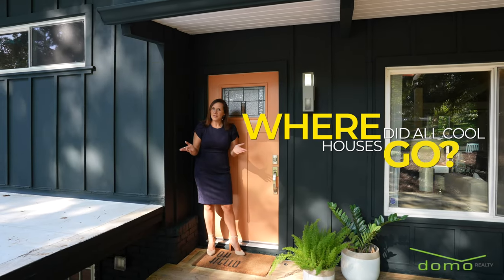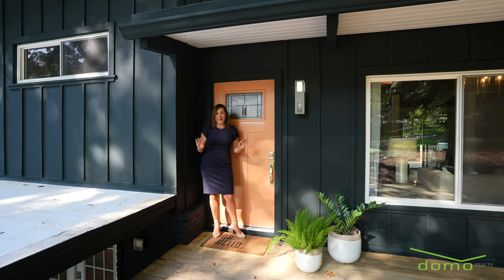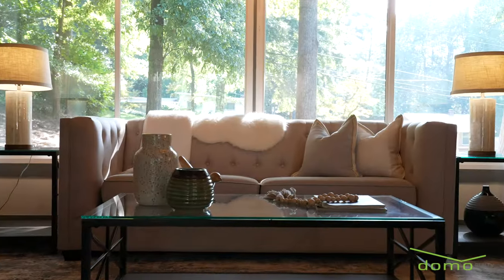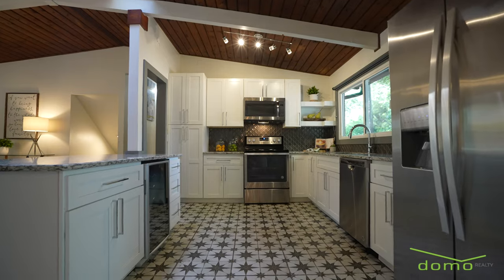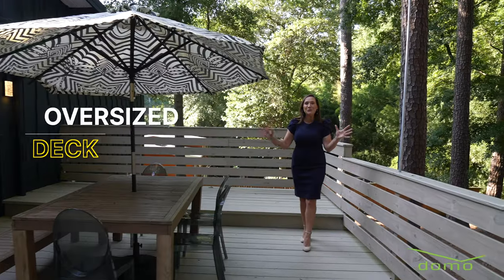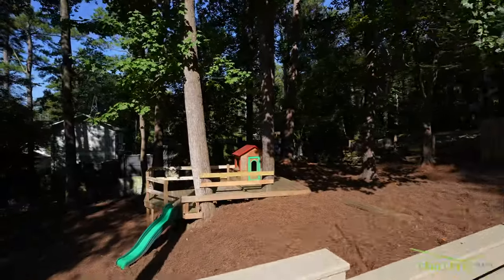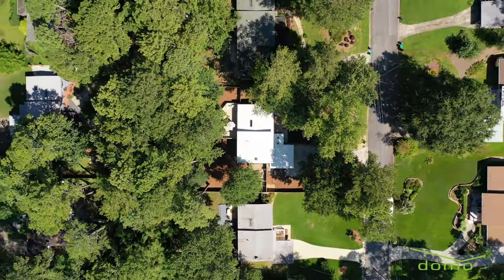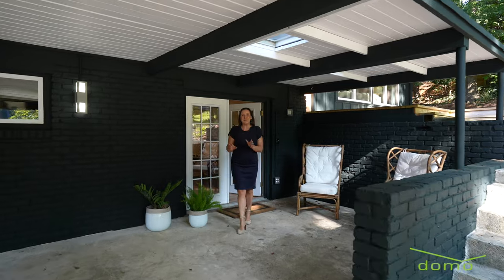Atlanta Mid-Century Modern Home: Located in the Northcrest Subdivision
This Mid-Century Modern Home has sold, but we have more!

Have you decided to go on a cleanse this October? No carbs, no sugar and no Zillow? Are you tired of the constant let down that comes after bingeing on boring inventory? You scroll and scroll but everything looks sad, vacant and overpriced. Are you starting to include states like Florida and Texas in your search?

Put down your phone and pack a healthy lunch because it's time to go see DOMO REALTY's latest mid-century listing. That's right, let's take an adult field trip to the über-cool Northcrest neighborhood. Let's go!!

Driving through Northcrest is magical, the landscape is dotted with mid-century ranches, miniature Antebellums and of course the beloved split-levels. In Spring the azaleas are electric and in fall, the golden leaves paint a warm pallet similar to a Bob Ross work-of-art.

Have you heard about the Northcrest Swim & Tennis Club!? Did you know they have potlucks, karaoke, Italian night, ice cream socials and epic 4th of July firework shows? I'm talking the kind of fireworks you need to wear those earmuffs that drowned out the sound because they are so loud and impressive! Northcrest is a vibrant neighborhood filled with fun-loving individuals who, like you, LOVE cool homes and community.

Pulling into 3406 Lori Lane you'll notice the moody, bluish-black Benjamin Moore paint with the coral front door. The front deck is perfect for a little evening R&R while sipping your white wine and waving to the happy neighbors as they walk their dogs down the street.

Inside, the home has been totally renovated with an eclectic vibe. You'll go bananas over the bold tile choice in the kitchen, and behold, all the windows are NEW. But can we talk about the roof!? It's a commercial grade, TPO, mucho, expensivo, roofo. Seriously, as far as flat roofs go, this is the Ferrari of roofs.

With an expansive deck that stretches the length of the home, you'll be living your best, backyard life ever, as you grill-out with all your new friends!

And with the holidays around the corner, there's still plenty of time to hit Costco and stock up on all those Christmas lights and inflatables, so you can go "Clark Griswold" style this Christmas.